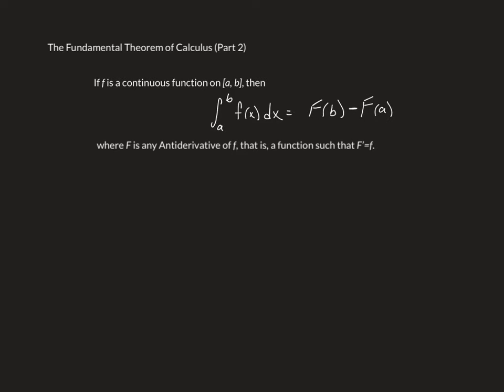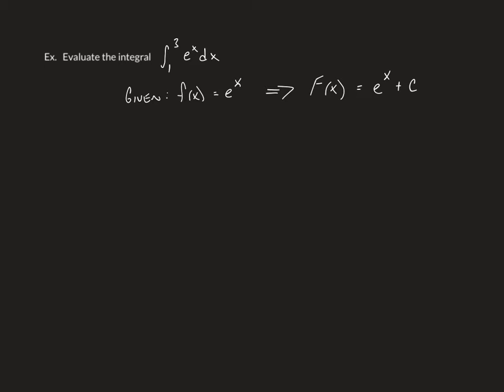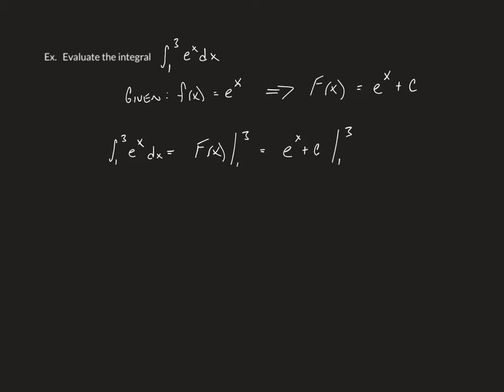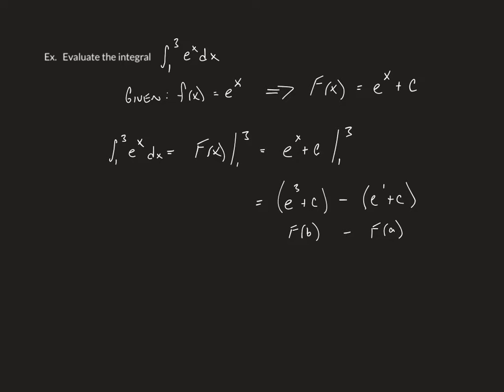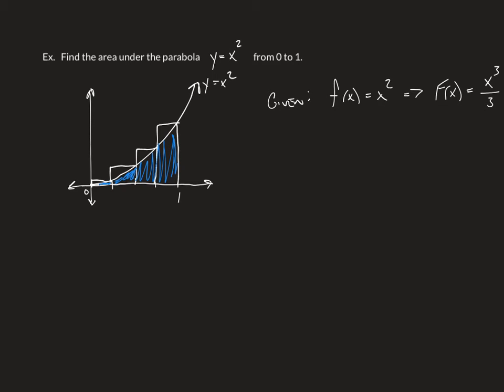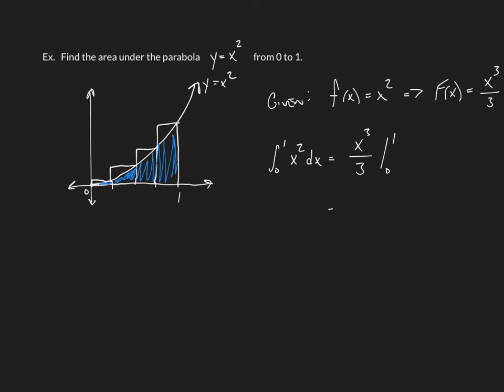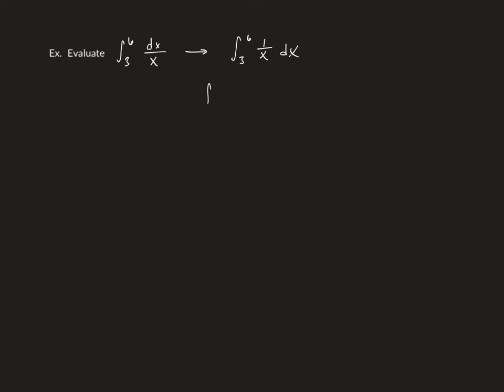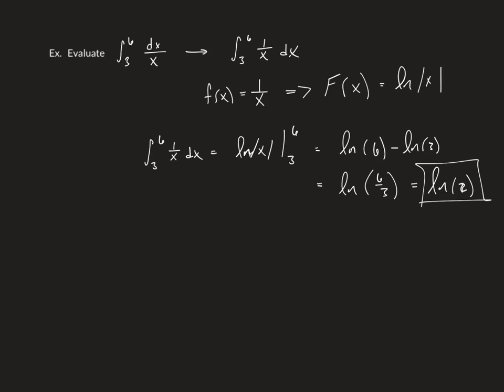Fundamental Theorem of Calculus (Part 2) Examples